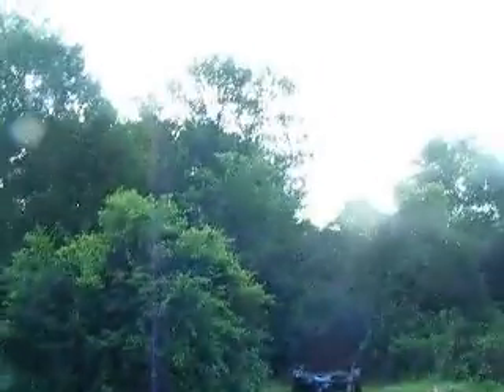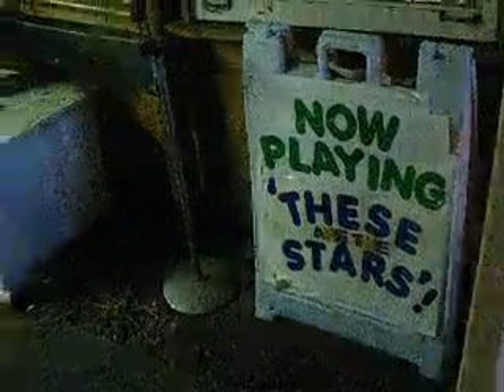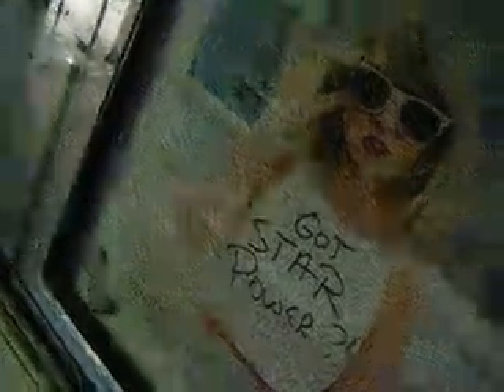Planetarium Tour - Sumner Skies - 2015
Gary Likert